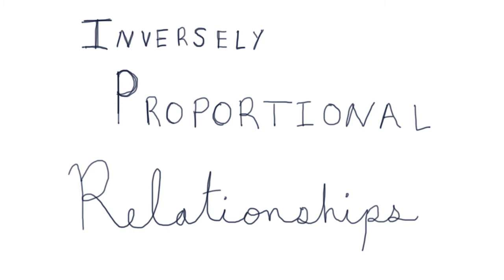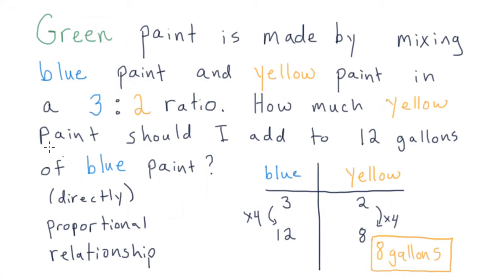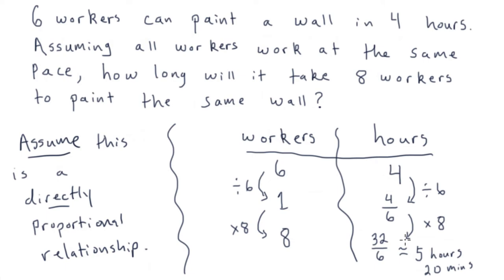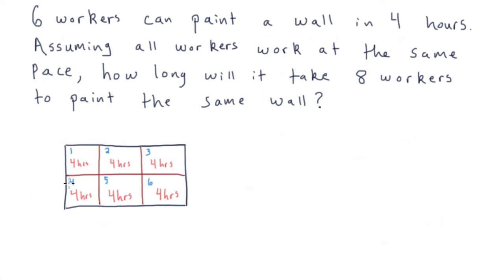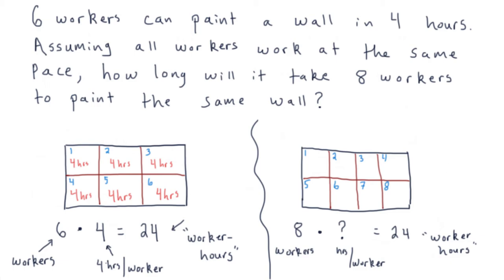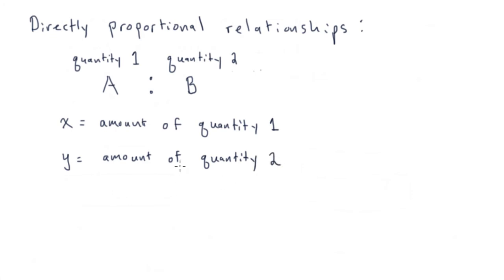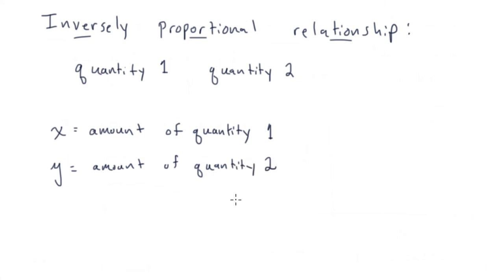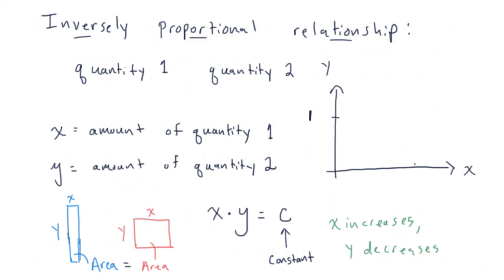Inversely Proportional Relationships